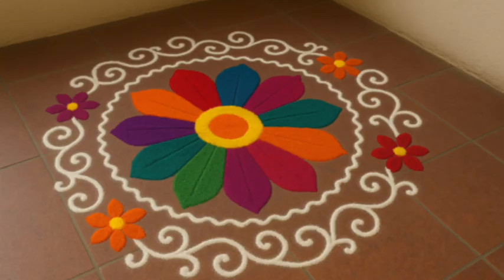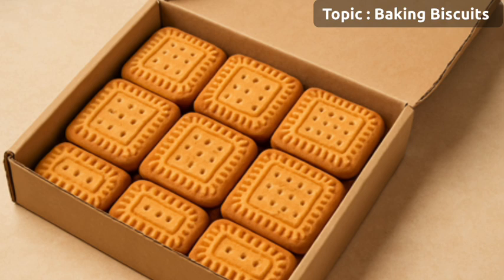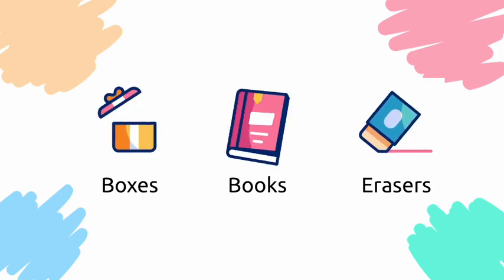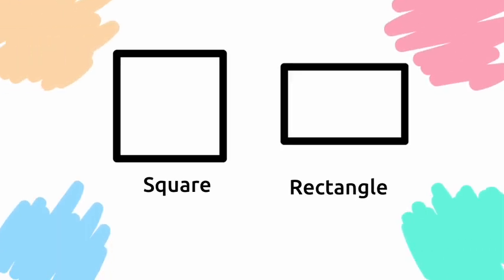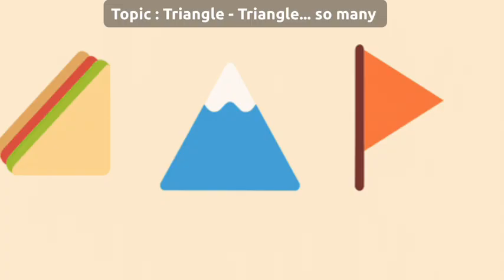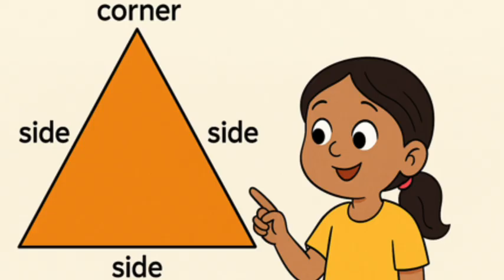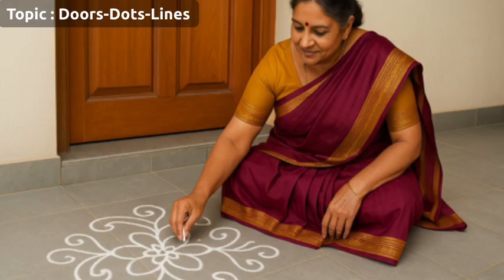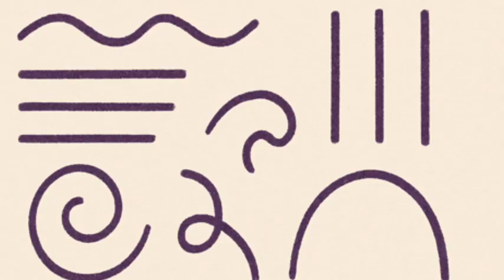Class 3 Maths | Chapter 5 Fun with Shapes | NCERT CBSE | Animation Video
Class 3 Maths Chapter 5 “Fun with Shapes” explained in a simple and fun way according to the latest NCERT CBSE curriculum.

In this chapter, students will learn:
✔ 2D shapes like square, rectangle, triangle, circle
✔ 3D shapes like cube, cuboid, cone, cylinder, sphere
✔ Faces, edges, and corners
✔ Real-life examples of shapes
✔ NCERT textbook questions explained step by step

This video is useful for:
• CBSE & NCERT exam preparation
• Parents helping kids learn at home
• Online learning and quick revision

📌 Chapter Details:
Subject: Mathematics
Class: 3
Chapter: 5
Chapter Name: Fun with Shapes
Board: CBSE / NCERT